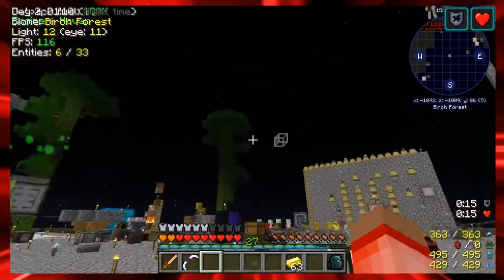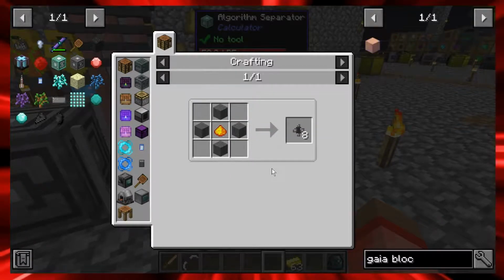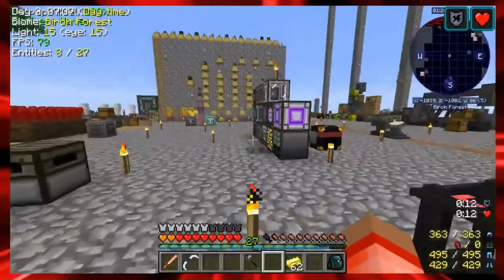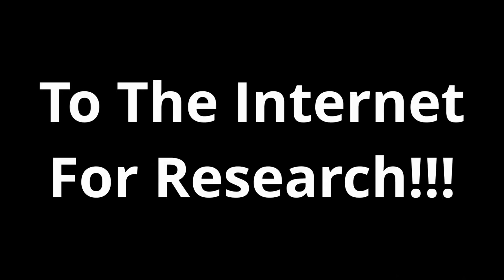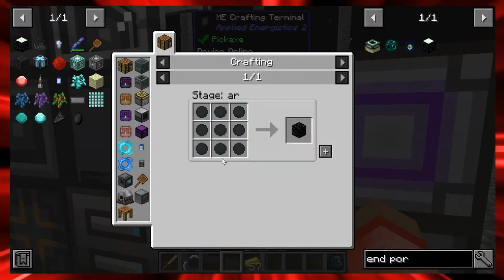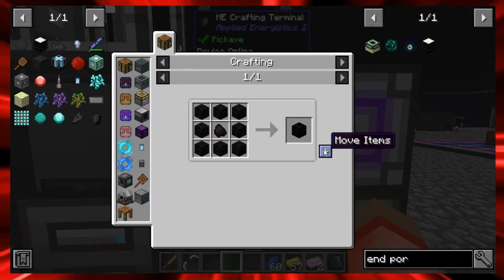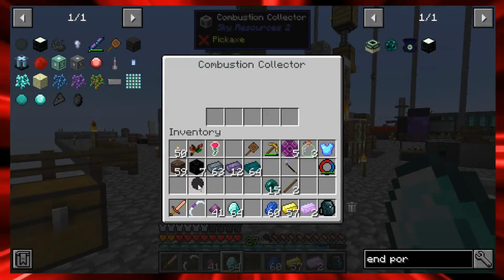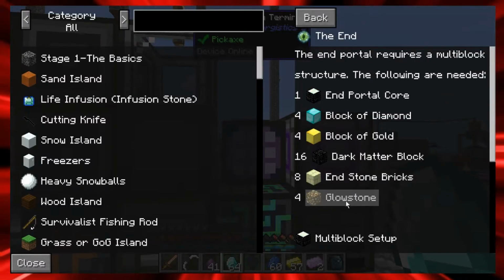Modern Skyblock 3: Episode 192 - Getting Ready For The End!!!